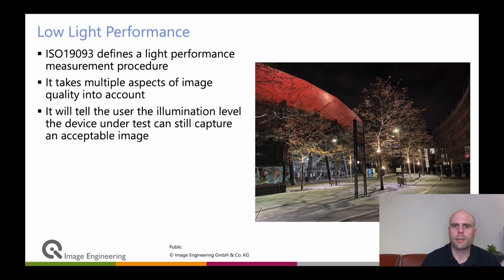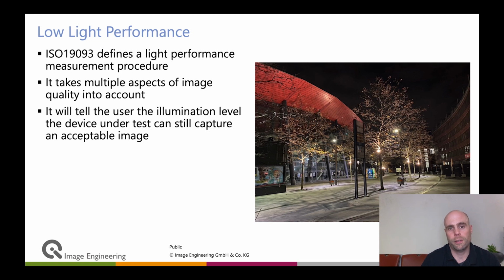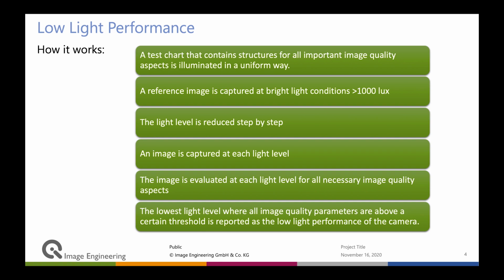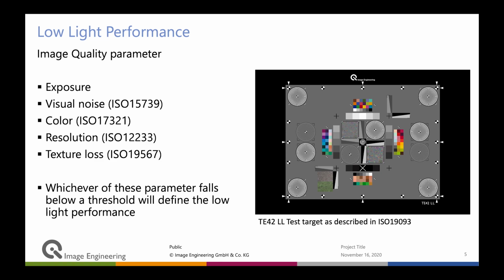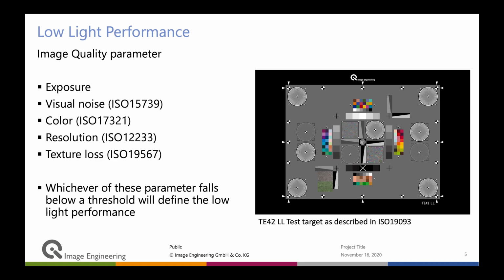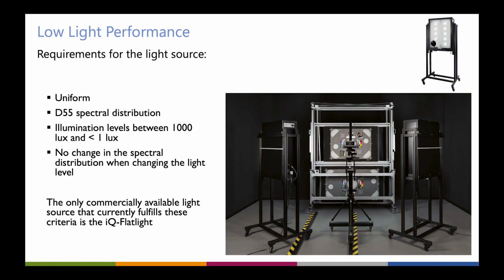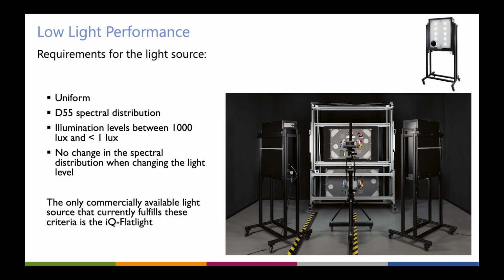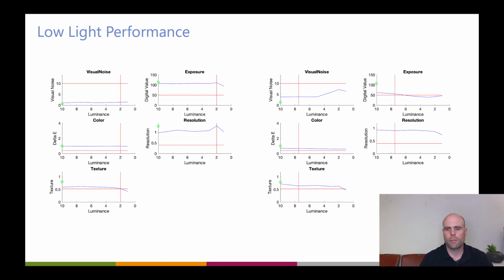iE 2020 11 26 Part 2 04